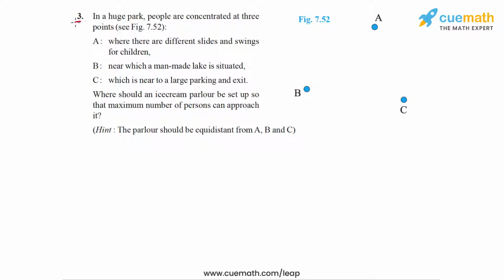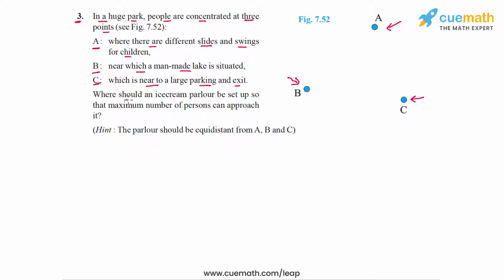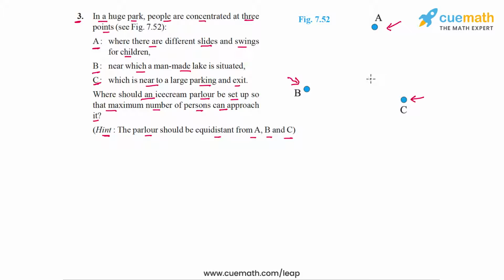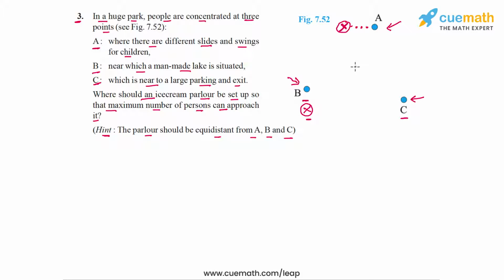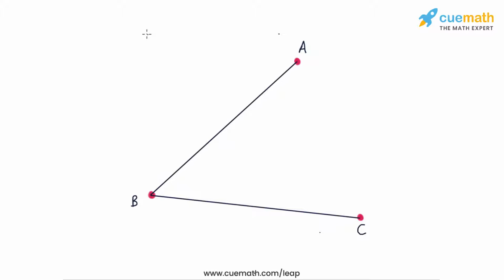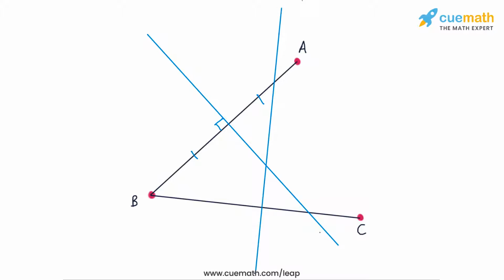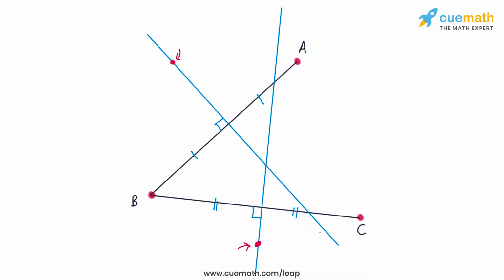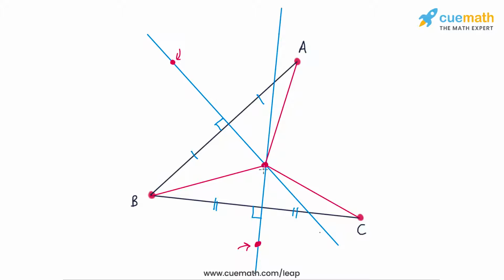Ex.7.5 Q3 Triangles Solution - NCERT Maths Class 9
To download pdf of all text solutions for this chapter click here NOW